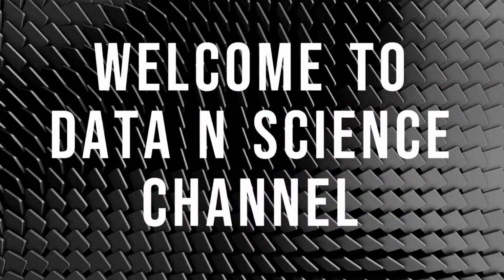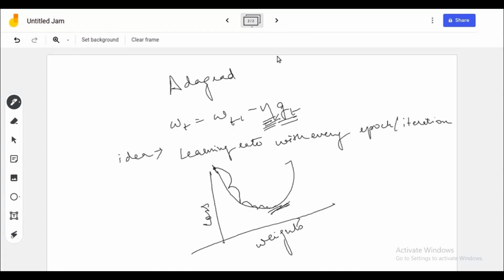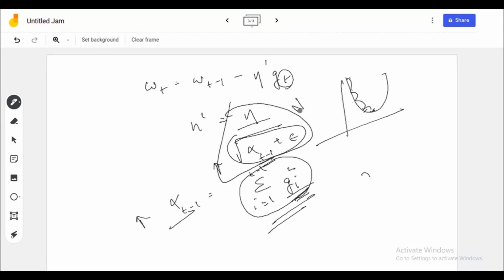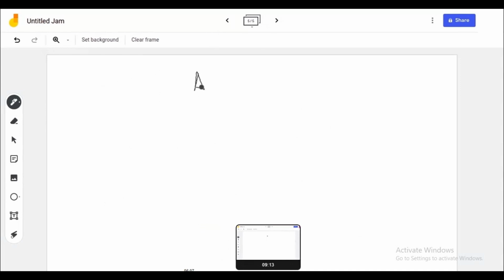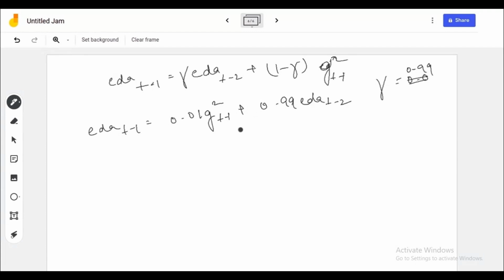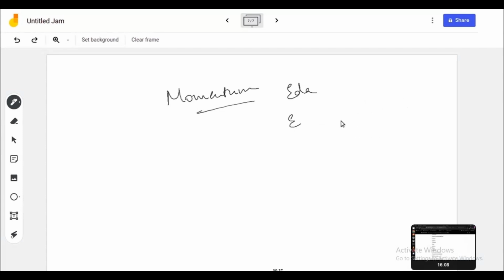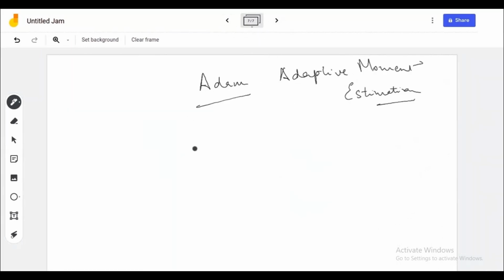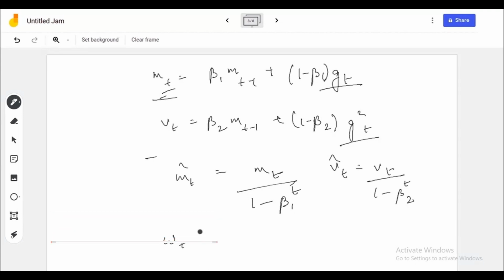Optimizers in depth - 2 | Complete Deep Learning Course | Episode-8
🧠 Welcome to the "Deep Learning Mastery" playlist by Data N Science! 🚀 Whether you're a student eager to dive into the world of deep learning or a working professional looking to elevate your career and boost your salary, this comprehensive course is crafted for you. Our expert-led videos cover every essential topic, from the fundamentals to advanced techniques in deep learning for data science and AI.

This playlist ensures a solid understanding of deep learning concepts, providing you with the skills needed to excel in data science and artificial intelligence. Each lecture is designed to offer practical, hands-on experience, making complex ideas accessible and actionable. 🌐💡

Query Resolved :

Introduction
Ada Grad optimizer
Ada delta optimizer

Timecodes

0:00 Intro
0:21 Ada Grad optimizer
5:38 Ada delta optimizer